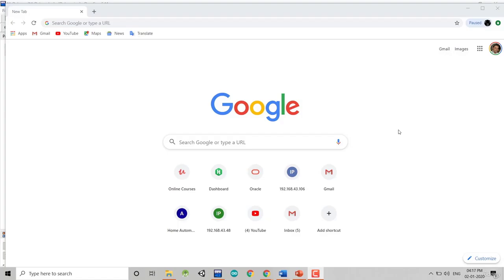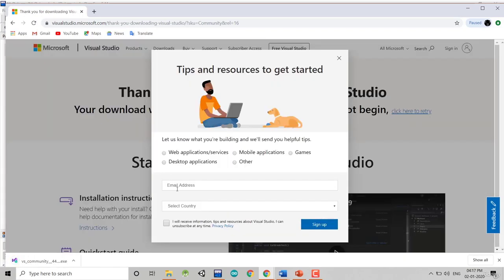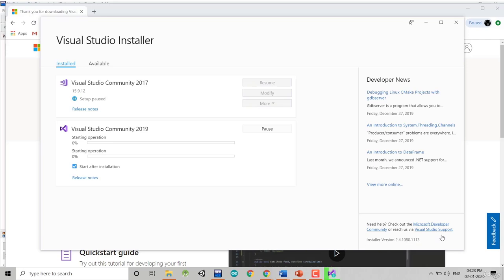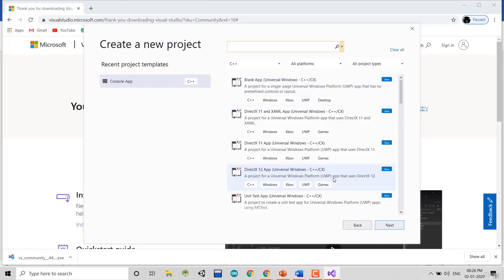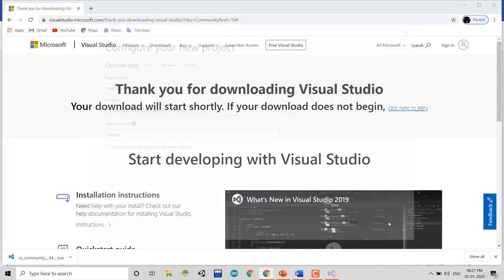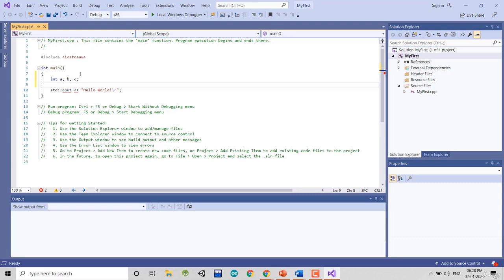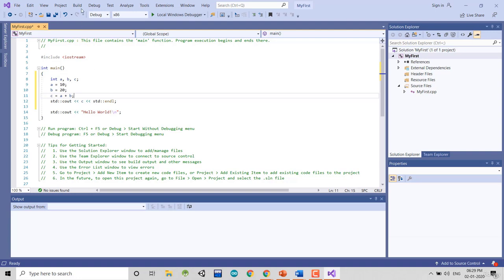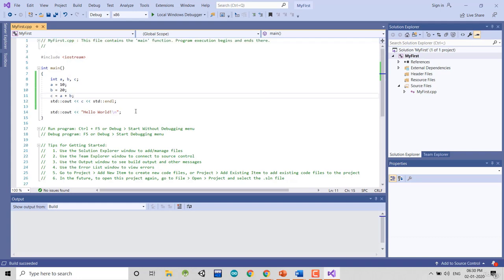36 Setup Visual Studio